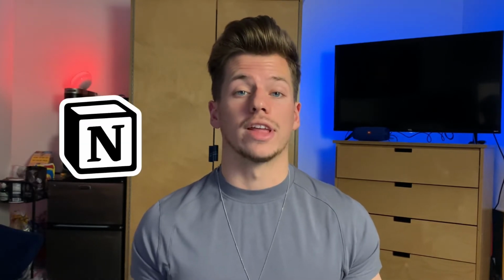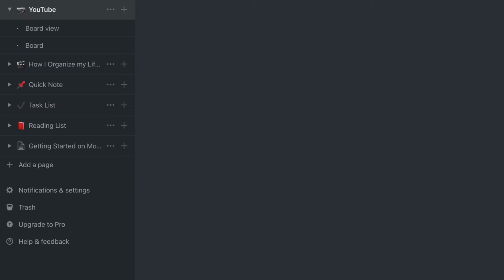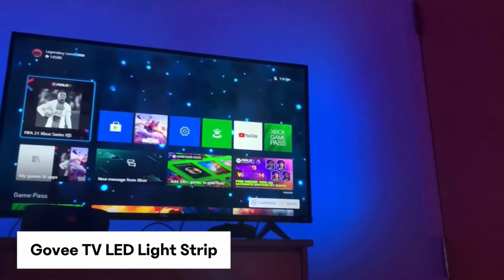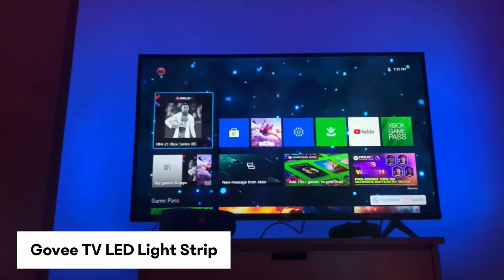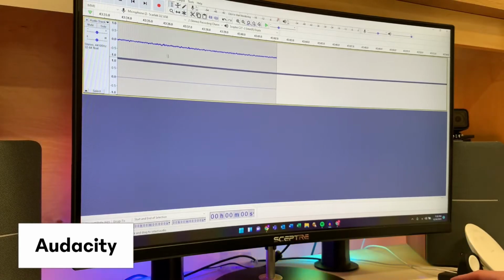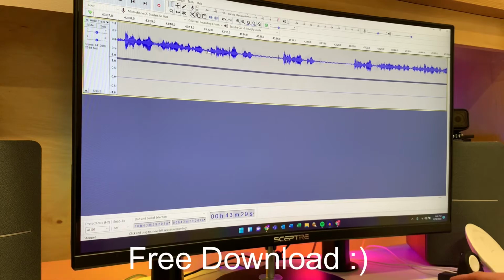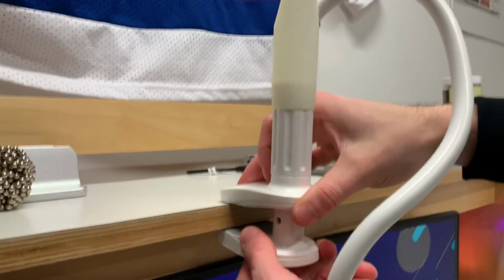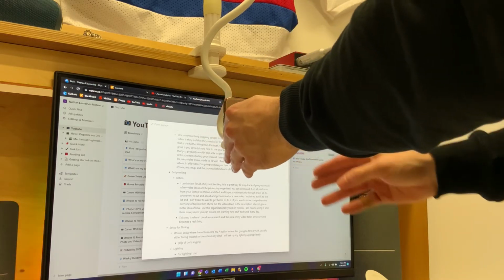How To Make YouTube Videos Using Your iPhone - My YouTube Setup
Hey everyone, this is how I make all of my YouTube videos using my iPhone. This is my process of setting up everything to film. From the lighting, audio, b-roll and more. I hope you can learn a few things from this video and it helps you get started with your own videos :)

CHEERS!!!

Timecodes
0:00 - Intro
1:21 - Script Writing
2:40 - Framing The Shot
3:08 - Lighting
5:09 - Audio
6:56 - Camera Setup
8:41 - Filming B-roll
9:56 - Editing / File Transferring
10:14 - Outro